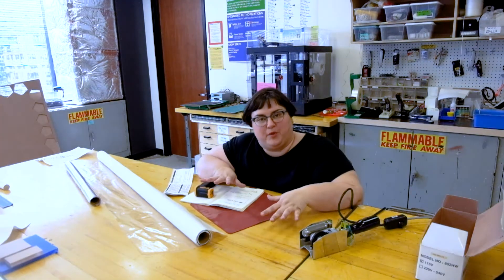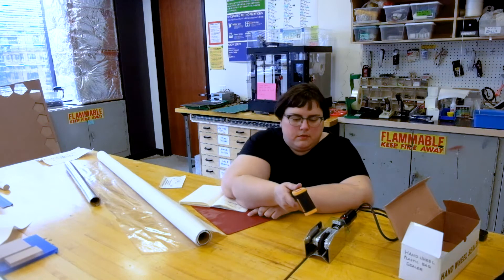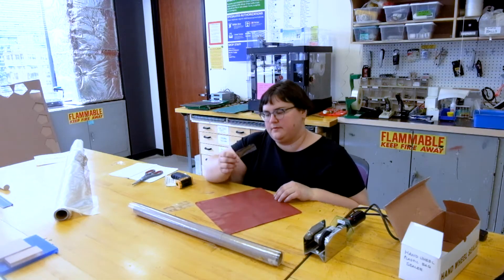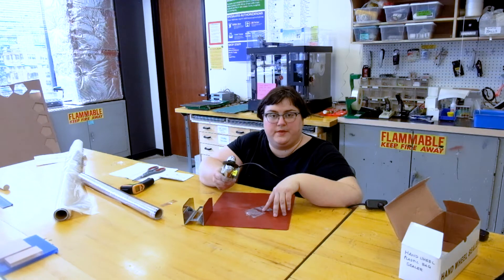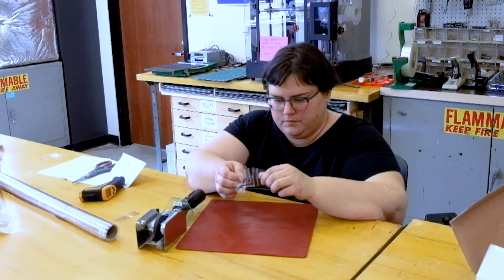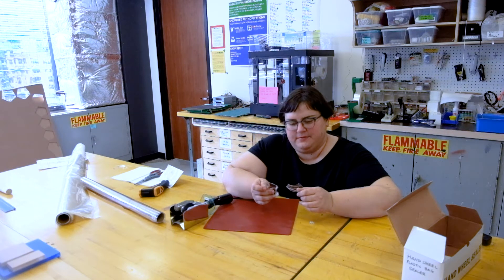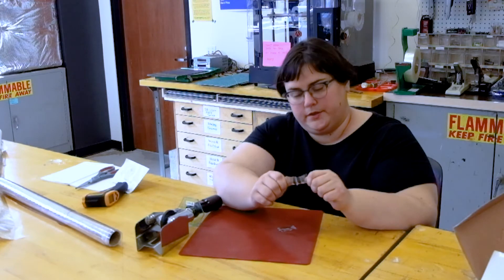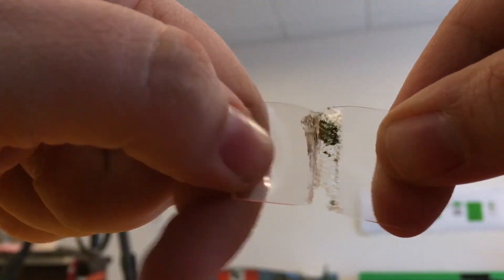Experiment: Heat Sealing Vinyl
Experiment with me: Heat Sealing Vinyl for Inflatables

Join me as I use a heat seam sealer (aka blazing pizza cutter) to explore the question, can we use heat sealing to prototype inflatable forms? The answer: um... maybe?